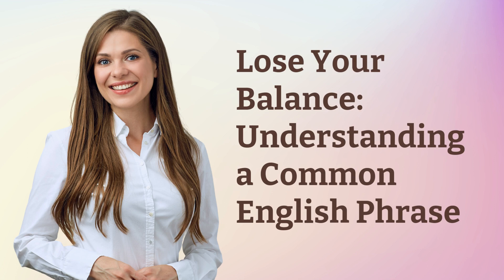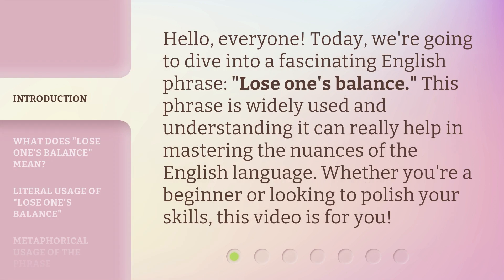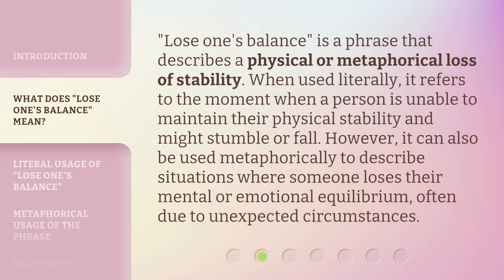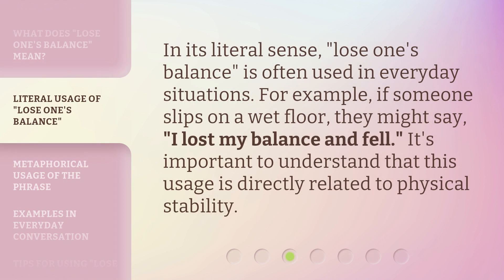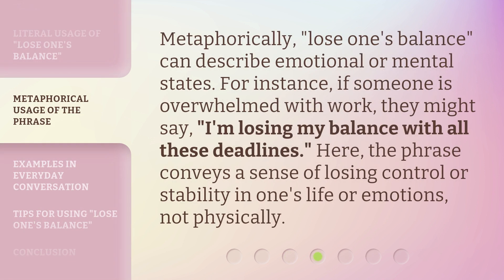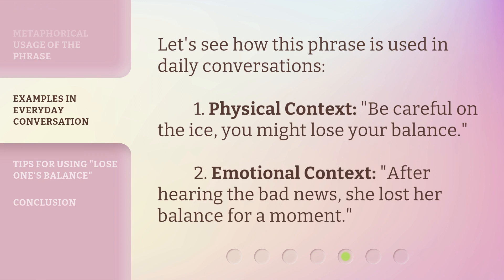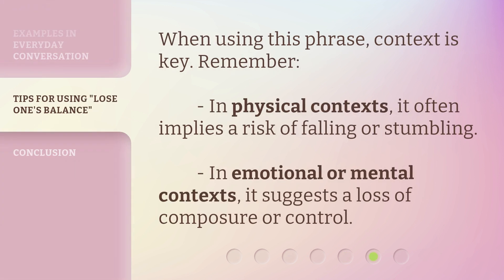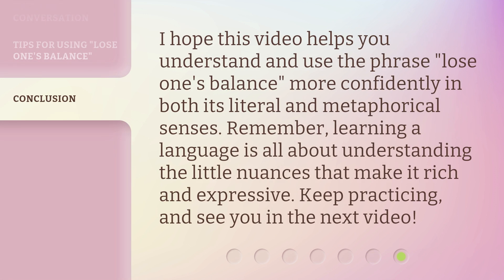Lose Your Balance: Understanding a Common English Phrase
00:00 • Introduction - Lose Your Balance: Understanding a Common English Phrase
00:30 • What Does "Lose One's Balance" Mean?
00:59 • Literal Usage of "Lose One's Balance"
01:21 • Metaphorical Usage of the Phrase
01:46 • Examples in Everyday Conversation
02:06 • Tips for Using "Lose One's Balance"